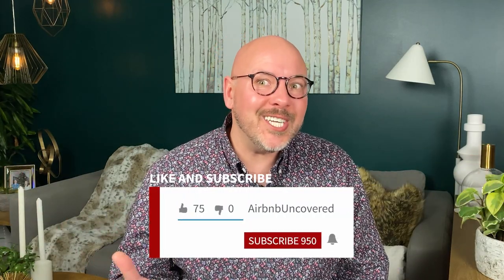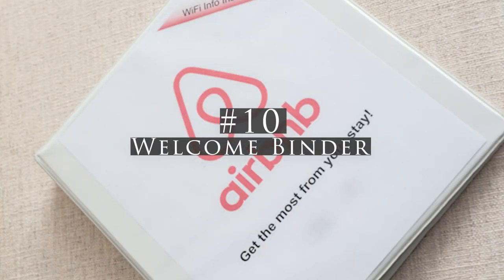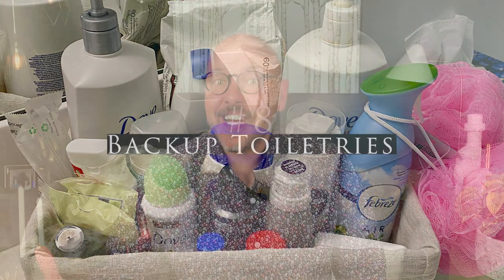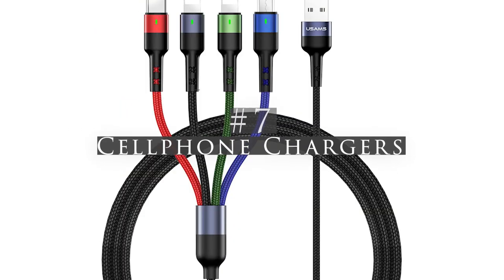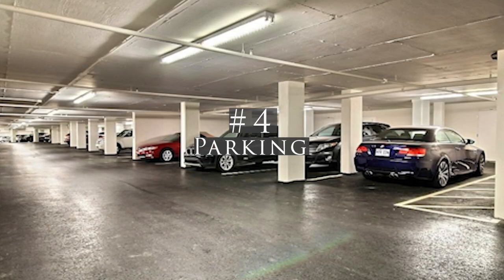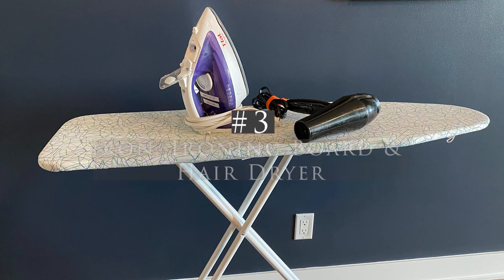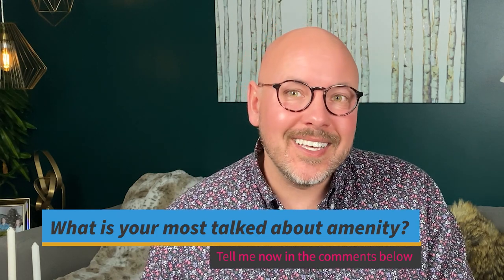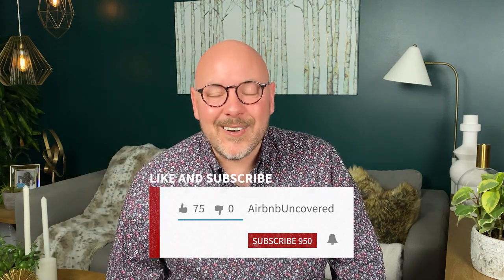Top 10 Amenities Under $100 to Provide For Your Airbnb Guests: Airbnb Tips For New Hosts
Airbnb tips: My top 10 list of must-have amenities in your Airbnb for less than $100 - updated for 2021

Join me as I count down the most impactful things you should be leaving for your guests to earn more 5-start reviews and Airbnb Superhost status.

Work these items into your Airbnb business model to ease the work required to provide these amenities to your guests.

Not a single one, costs more than $100!

Timestamps ⏱
0:00 - 1:52 Why amenities are so important in your Airbnb business
1:53 - 2:12 Airbnb welcome binder
2:13 - 2:28 Cleaning supplies for your guests
2:29 - 3:00 Toiletries
3:01 - 3:39 Phone chargers
3:40 - 4:24 Snacks and drinks
4:25 - 4:59 Different types of pillows
5:00 - 5:19 Parking
5:20 - 5:39 Iron, ironing board and hairdryer
5:40 - 6:14 Workspace
6:15 - 7:04 high-speed internet
7:04 - 8:21 How amenities drive more bookings on Airbnb
8:22 - 10:04 final thoughts